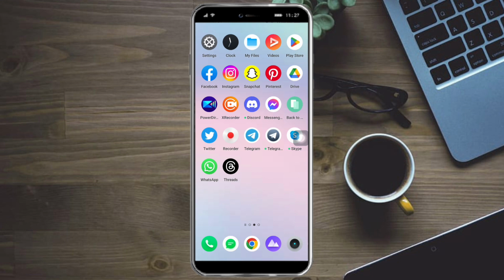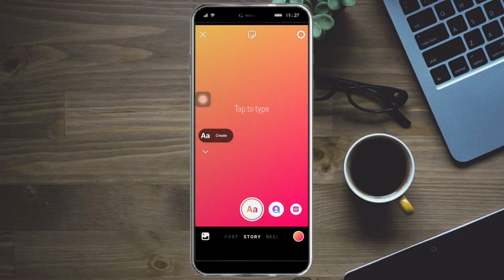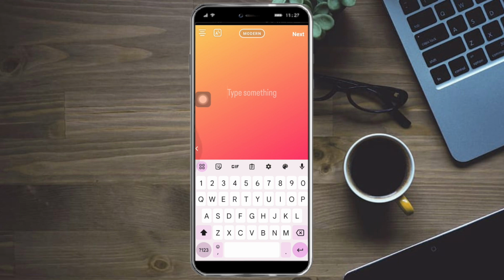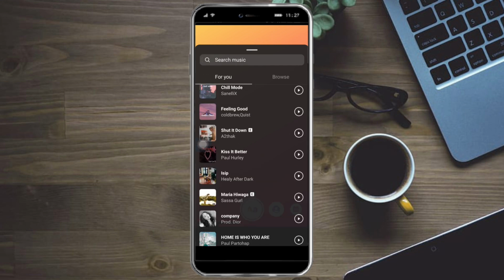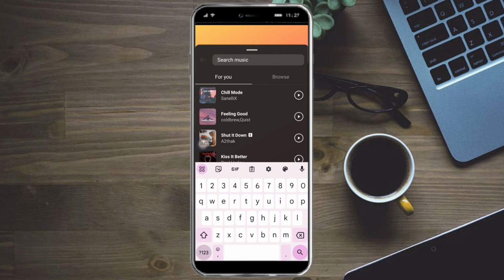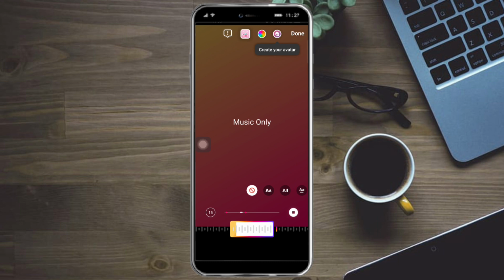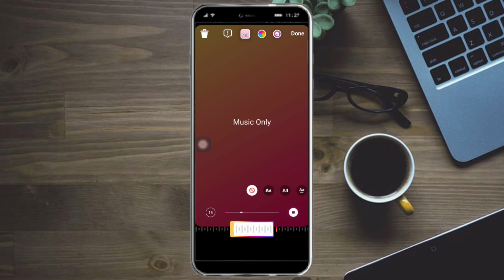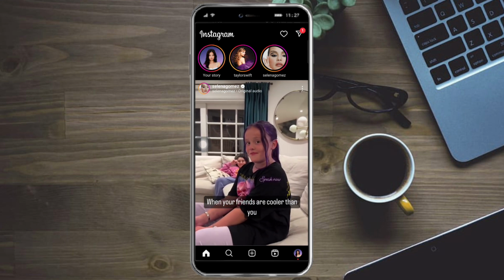🎶📱Add Music To Instagram🎶📱[QUICK AND EASY]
🎶📱 Welcome to our step-by-step tutorial on how to add music to Instagram! 🎵📲 If you've ever wanted to enhance your Instagram stories or posts with catchy tunes, we've got you covered with easy-to-follow instructions to add music and make your content stand out.

In this video, we'll guide you through the process of adding music to your Instagram stories and posts. Whether you want to use Instagram's built-in music library or your own favorite tracks, we'll show you how to add the perfect soundtrack to complement your visuals. 🎧🎬✨

Join us now to unlock the power of music on Instagram and create captivating stories that leave a lasting impression. Say goodbye to silent posts and hello to a world of musical expression that will engage your audience like never before! 🚀🎵📸

Let's dive into the world of Instagram music and elevate your content to a new level of creativity! 🎶📱🎬